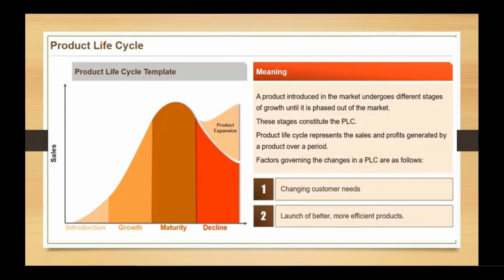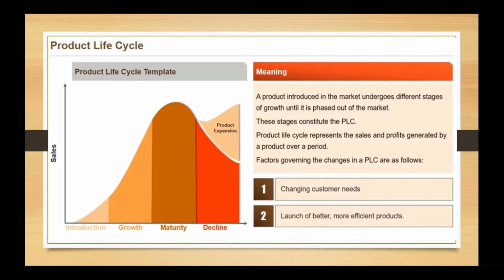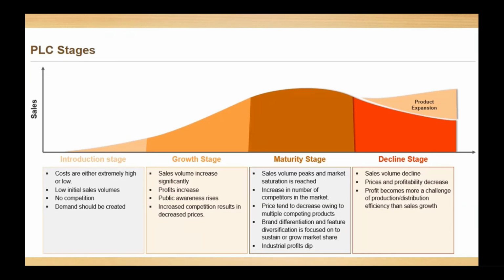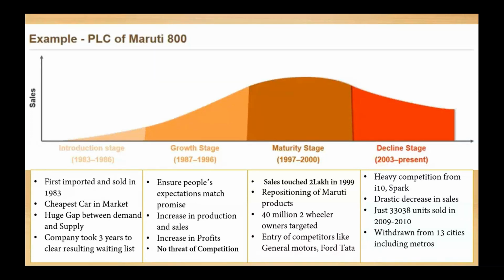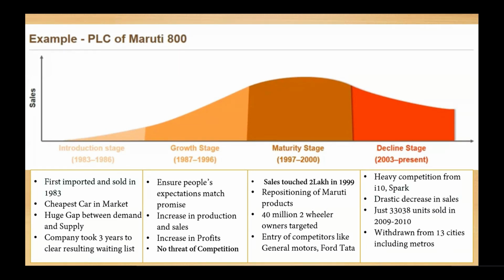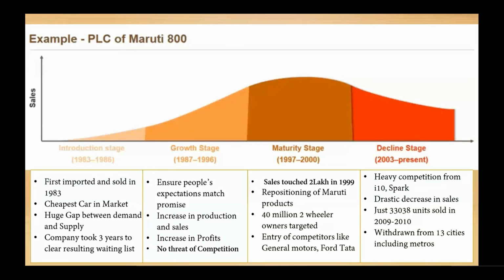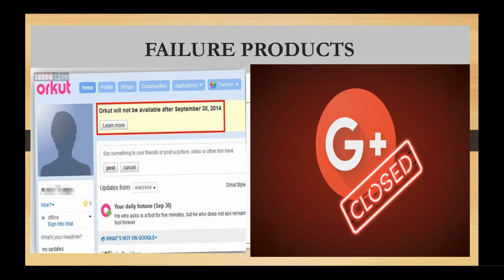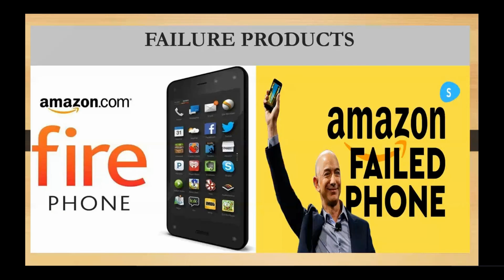Product Life Cycle by Dr. Rhytheema Dulloo